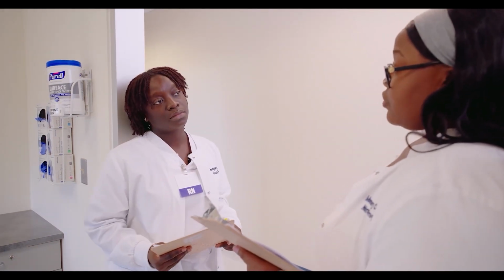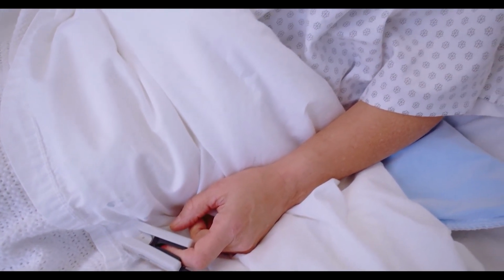MCSRC Multiple Patient Simulation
This video is one in a series created for nursing and healthcare educators for use in a variety of settings. Complete information about this scenario, from set-up to debriefing questions, can be found

Montgomery College's nursing program currently enrolls 400 students annually at the Takoma Park/Silver Spring Campus. Students who successfully complete the nursing curriculum earn an associate of science degree (A.S.) in nursing and are qualified to take the examination to be licensed as a registered nurse. The nursing program also participates in the Maryland Articulation Model, which allows students to transfer to a four-year state college or university to complete a bachelor's degree in nursing. For more information about Montgomery College's nursing program,